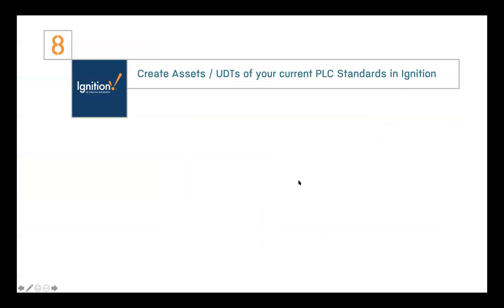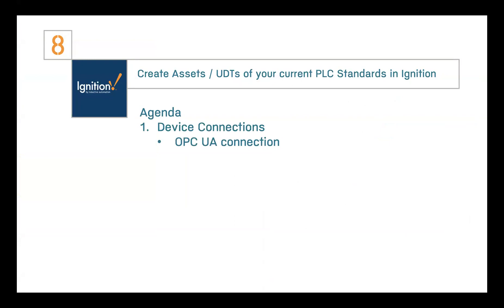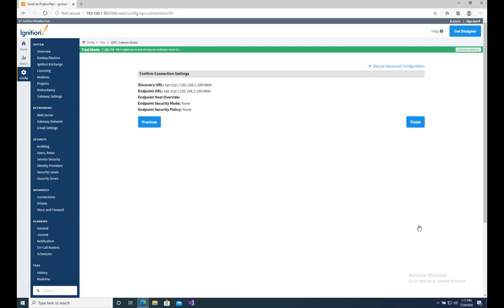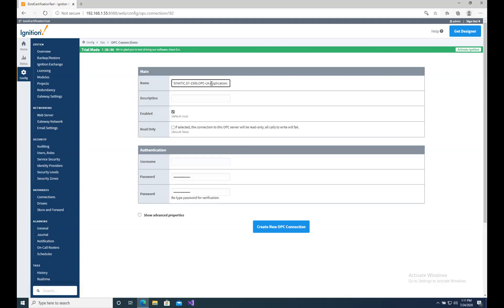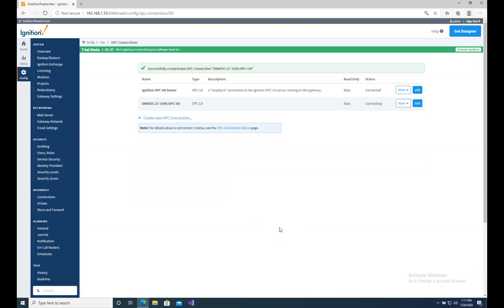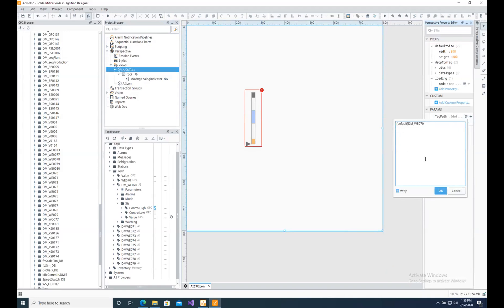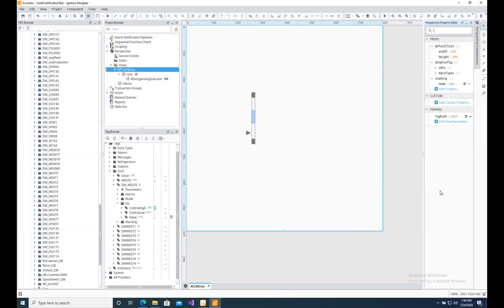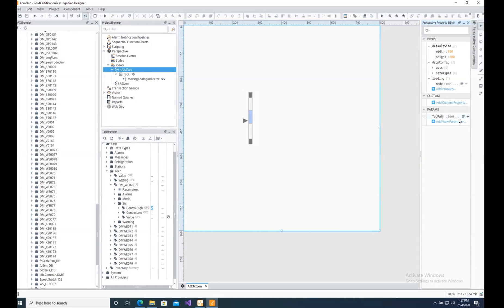Create assets from your current PLC Standards in Ignition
In this session, you will learn how to connect to a PLC, browse your device standards, and create a UDT in Ignition. Use the power of parameters to mass instantiate your devices. And understand the different ways to mass generate devices.